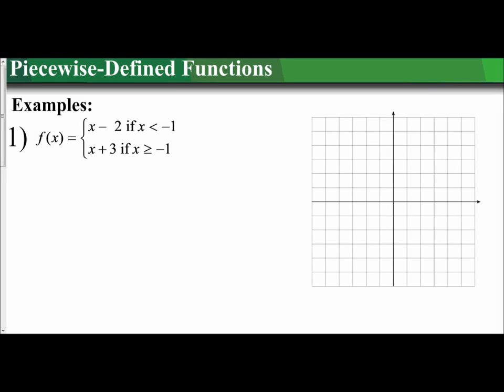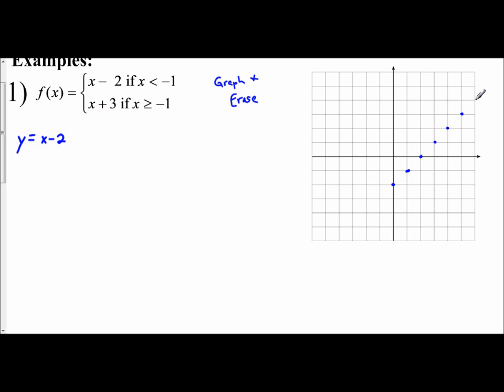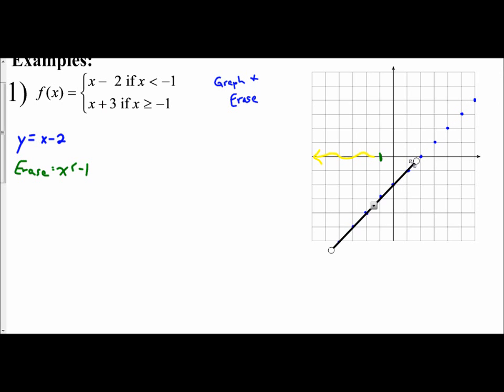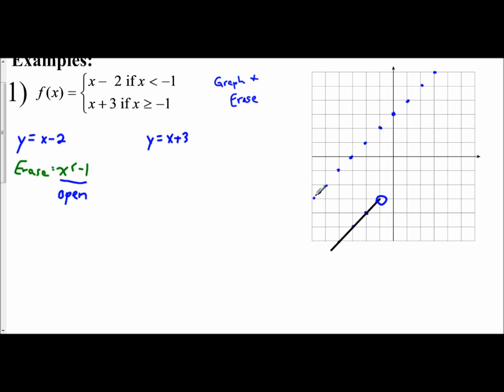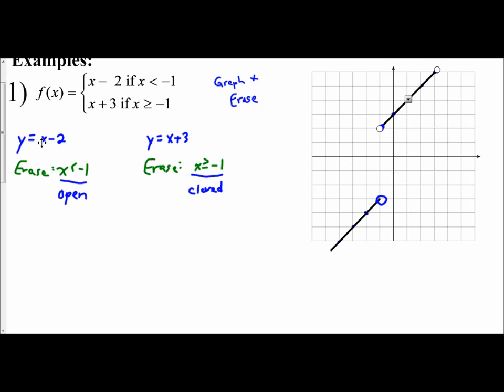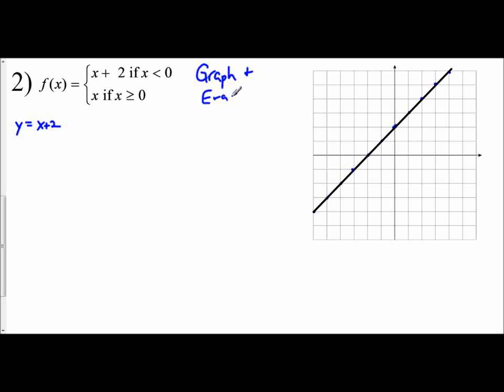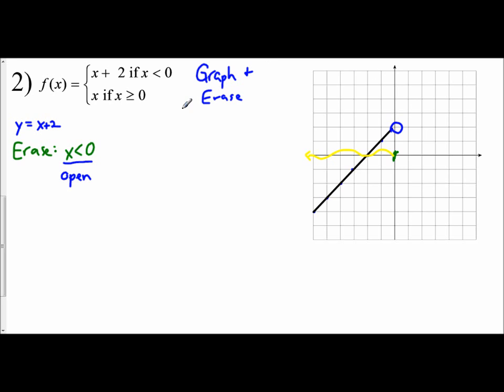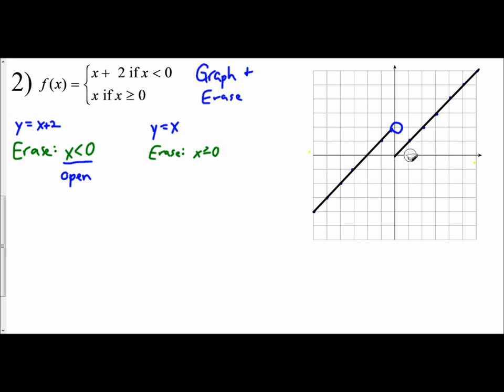Lesson 2.6 - Piecewise Functions (Graph and Erase Approach)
The following video examines how to graph a piecewise-defined function using the Graph and Erase approach.